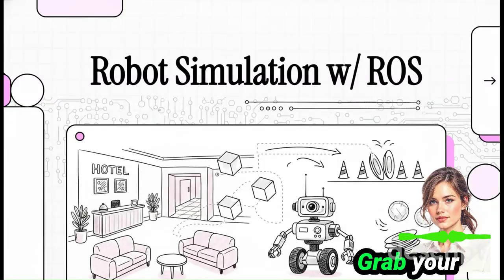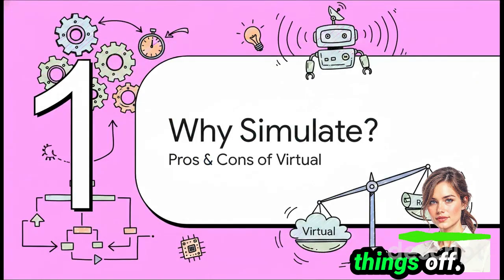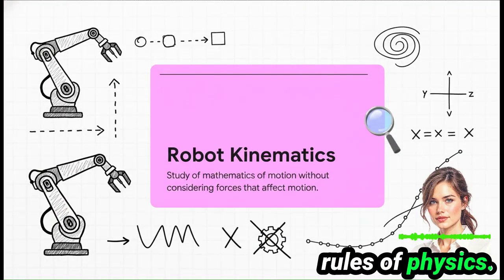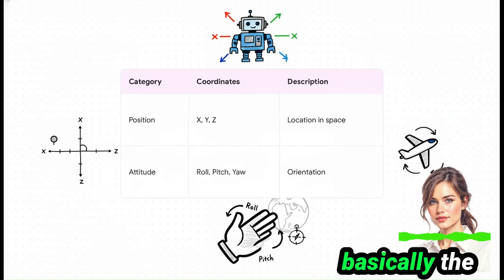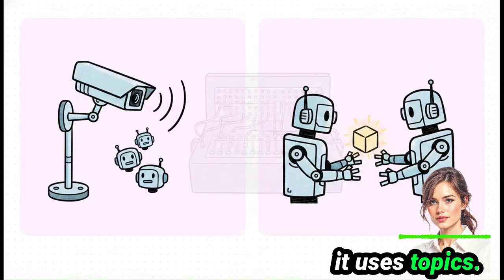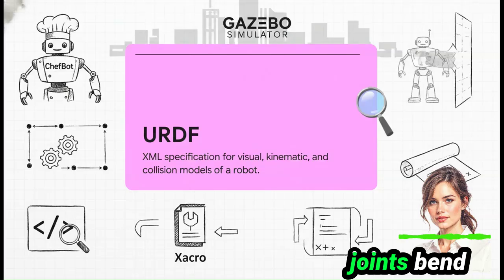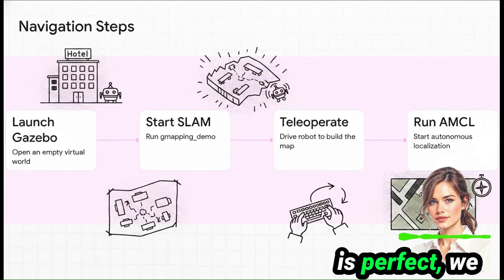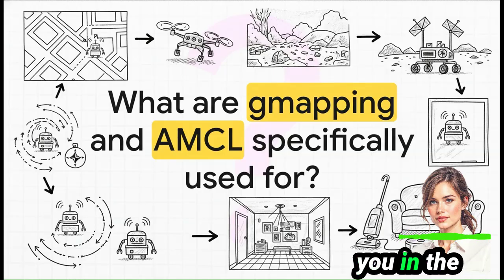How AI Robots Navigate 🤯 ROS + Gazebo +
What if you could build and test a real autonomous robot WITHOUT spending thousands on hardware? 🤖

In this video, we explore the incredible world of robot simulation using ROS and Gazebo. Learn how engineers design, test, and train AI-powered robots completely inside a virtual environment before building them in the real world.

🚀 In this explainer you'll learn:
✅ Why robot simulation is critical
✅ ROS (Robot Operating System) basics
✅ Gazebo robotics simulator explained
✅ Differential drive robot kinematics
✅ Degrees of freedom, roll, pitch & yaw
✅ How SLAM mapping works
✅ AMCL localization explained
✅ URDF robot modeling basics
✅ Autonomous hotel navigation simulation

This is the exact workflow used in:
🏨 Hotel service robots
🚗 Autonomous vehicles
🏭 Industrial automation
🚀 Space robotics
🛰️ AI navigation systems

⏱️ TIMESTAMPS

00:00 – Why Robot Simulation Matters
00:42 – The Cost of Physical Robot Testing
01:15 – Virtual Prototyping Explained
01:55 – Best Robot Simulation Software
02:28 – Robot Kinematics Basics
03:05 – Degrees of Freedom Explained
03:42 – Differential Drive & ICC
04:25 – Introduction to ROS
05:08 – ROS Topics vs Services
05:42 – Gazebo Physics Simulation
06:15 – Building ChefBot in Gazebo
06:48 – SLAM & Autonomous Navigation
07:20 – Final Thoughts & Future of Robotics

🔥 Why this video matters:
Modern AI robots are first trained in simulation before entering the real world. This technology powers autonomous robots in warehouses, hotels, factories, and even space exploration.

Perfect for:
🤖 Robotics Beginners
🧠 AI Enthusiasts
💻 ROS Developers
⚙️ Engineering Students
🚀 Future Robotics Engineers

📌 About This Channel – Powered by AIMI